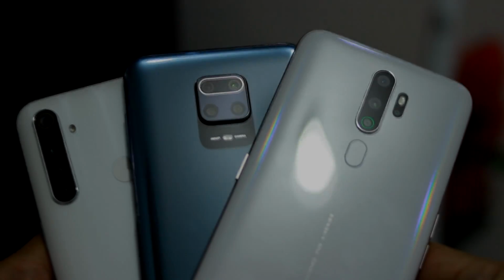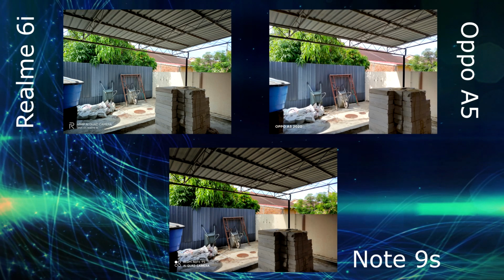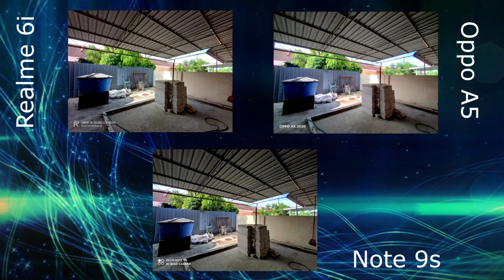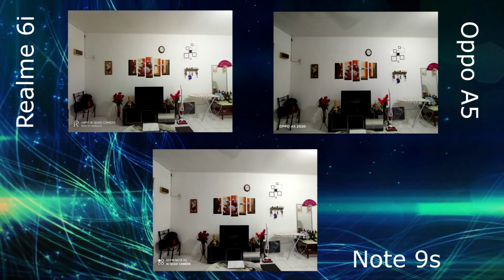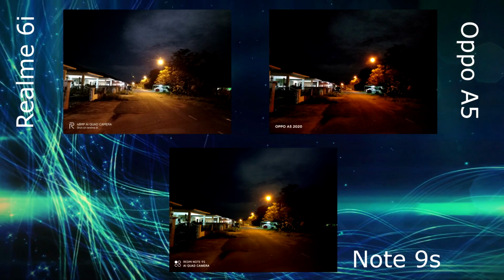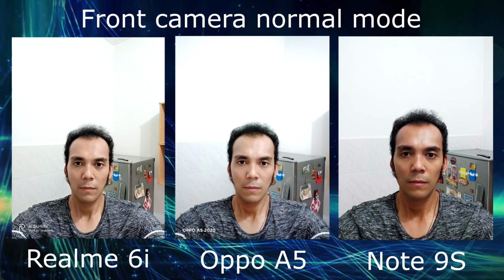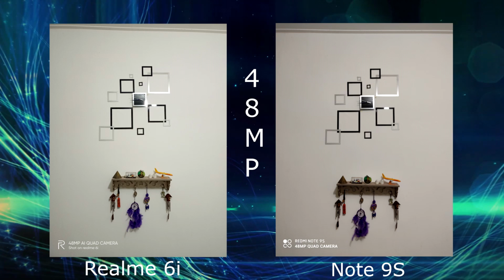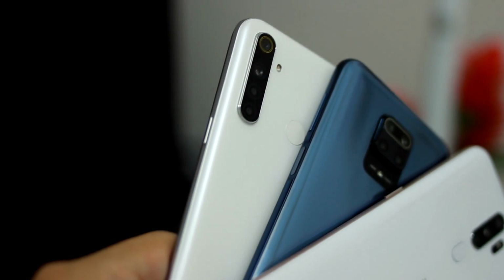Redmi Note 9s vs Realme 6i vs Oppo A5 Camera Comparison with Photo Samples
Type of camera tests that have been done are as followed :
Main camera
x2 digital zoom
AI detection on pet
Wide angle
Macro
Night mode
48 mp